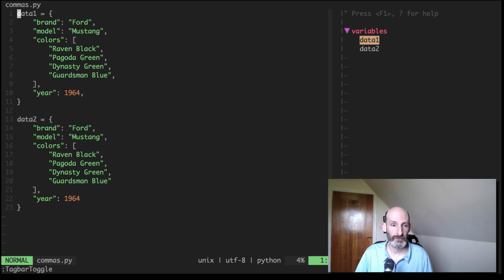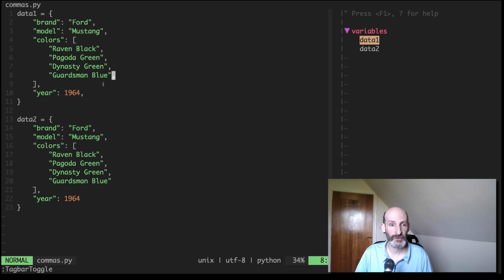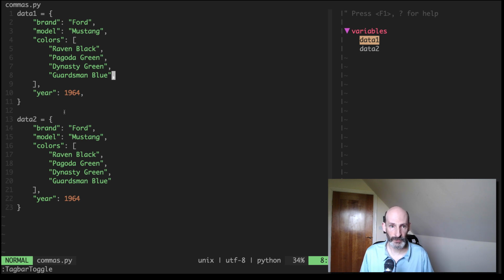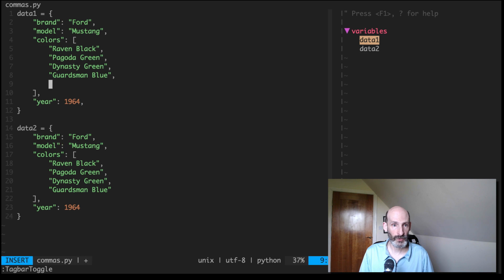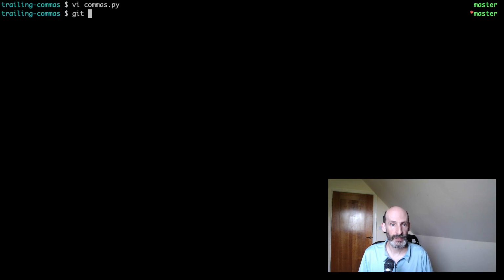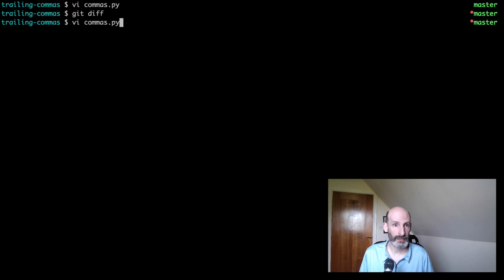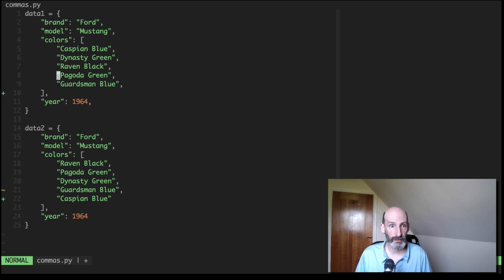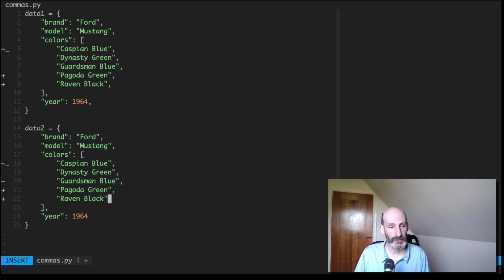Using Trailing Commas in Python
In this video I discuss the practice of adding a trailing comma in Python data structures.